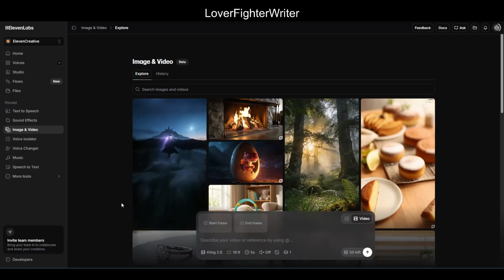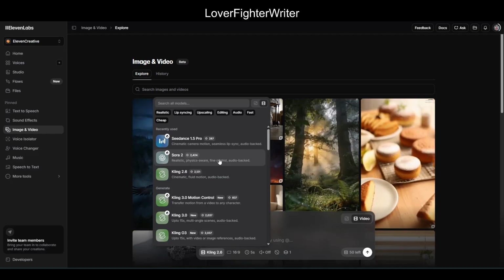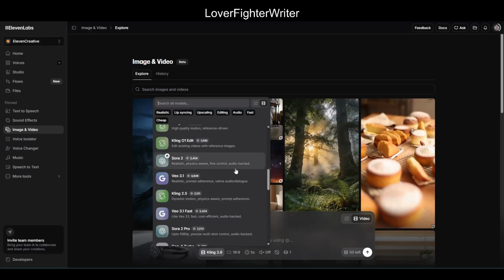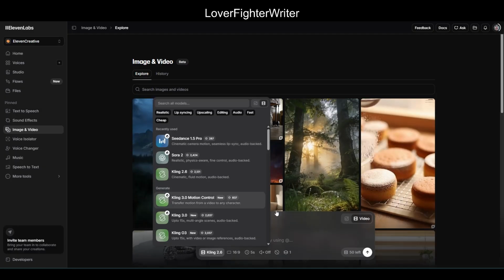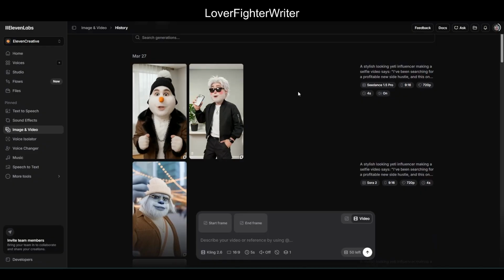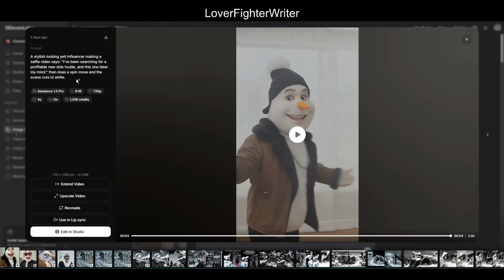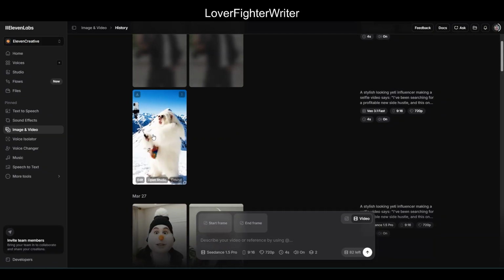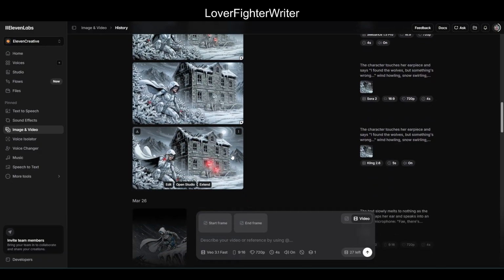Sora Shutdown! Best AI Video Replacements Right Now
Access all of these AI video tools and more with a free ElevenLabs account

OpenAI recently announced that they're shutting down Sora, one of the most popular AI video generation models. While this was big AI news, there are lots of text to video tools that work as drop-in replacements for Sora. Use the link above to sign up for a free account and test them all.

I demonstrate my personal favorite Sora alternative and other options in the video, including Google's Veo 3.1 and Seedance as well as Kling. These are only a few of the AI video models available on ElevenLabs.